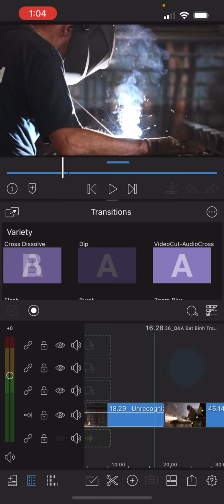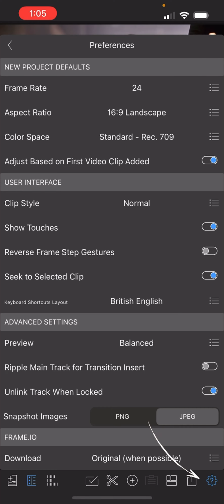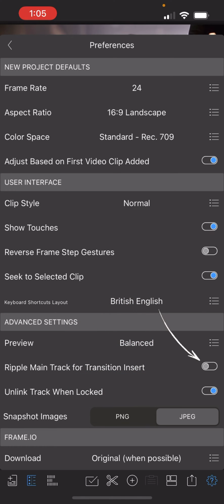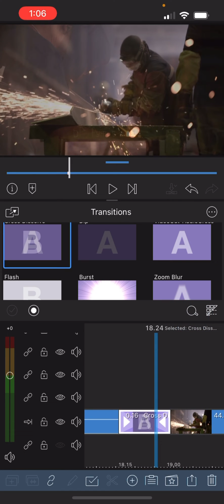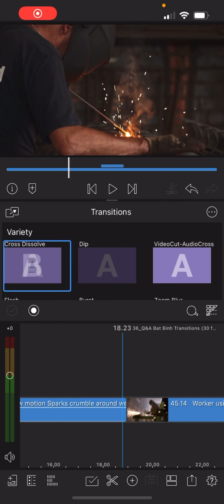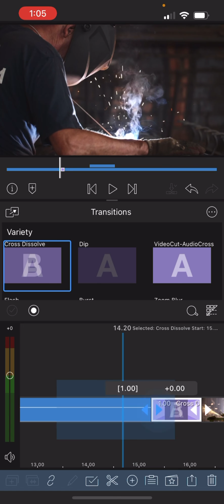Ripple Editing Transitions w/ LumaFusion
Viewer, Bat Binh from Vietnam asks how you avoid getting the warning message for not enough footage when applying a transition between 2 clips. So in this new series, I answer his question in the form of a video tutorial.

Enjoy Stu

00:40 - Cannot Insert Transition
01:01 - Ripple Main Track
01:34 - Manual Ripple Track

Tutorial #87